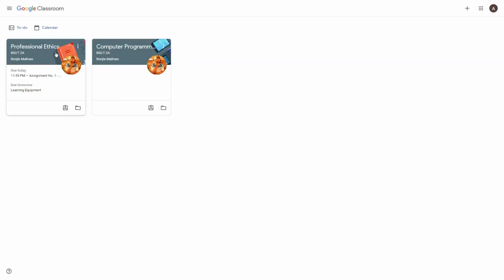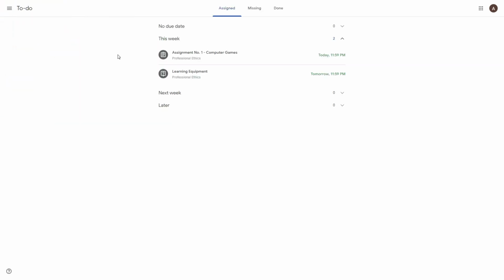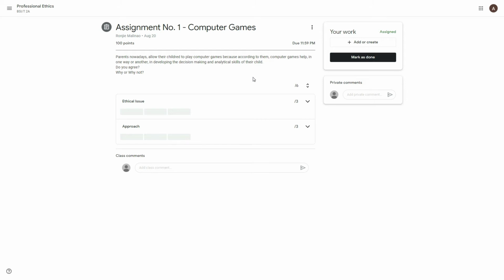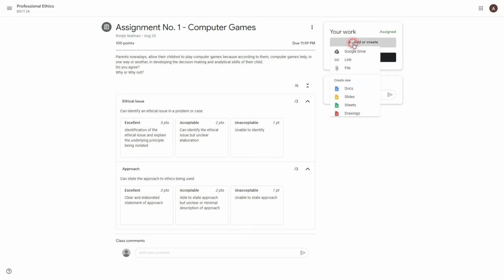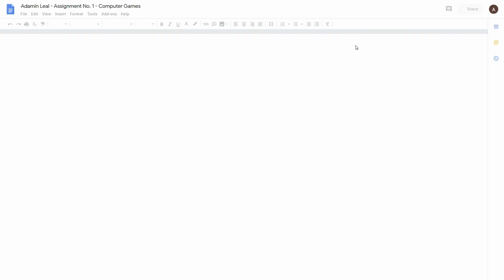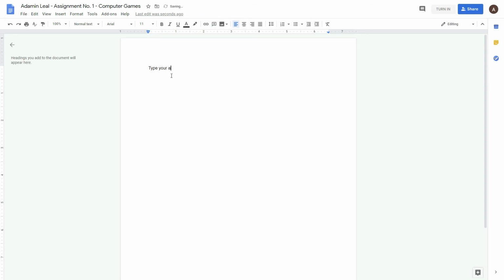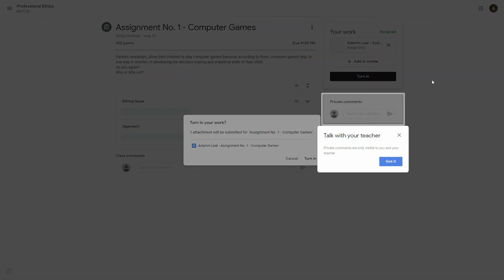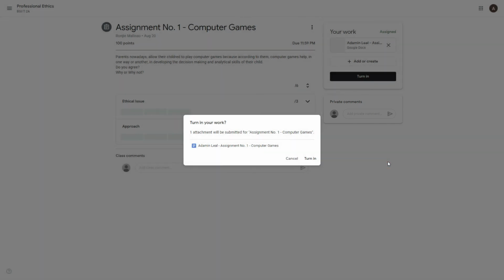Google Classroom - Submitting an Assignment using a PC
Google Classroom Student Guide for Submitting an Assignment using a PC

Credits
School of Information and Computing Sciences
Dr. Julieta Q. Nabos
Engr. Jayvi M. Mandalihan
Engr. Ralph Kevin M. Malco